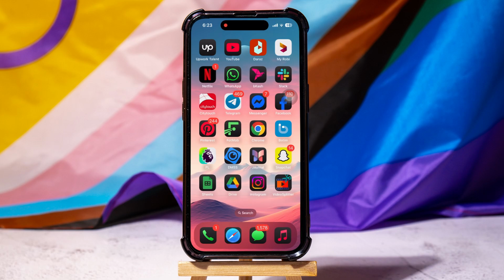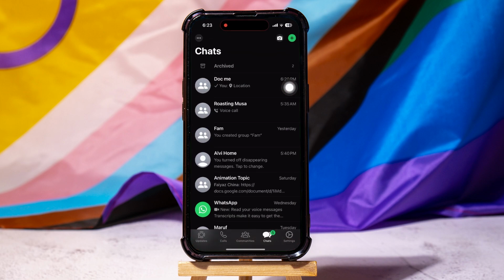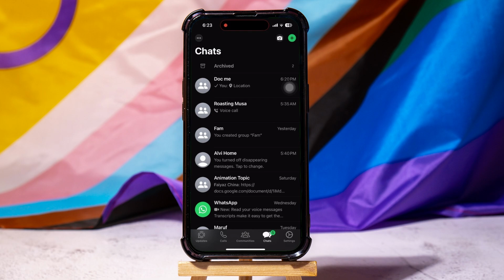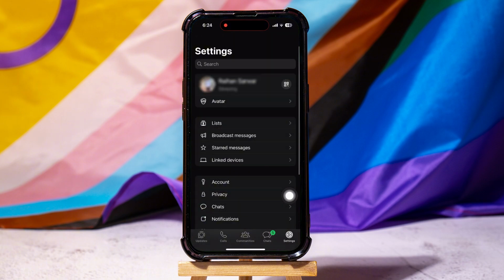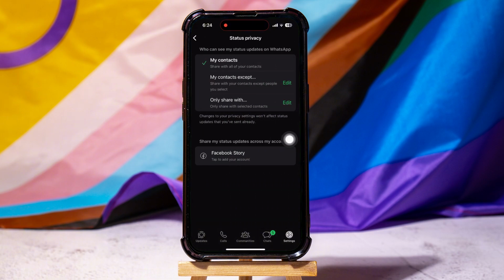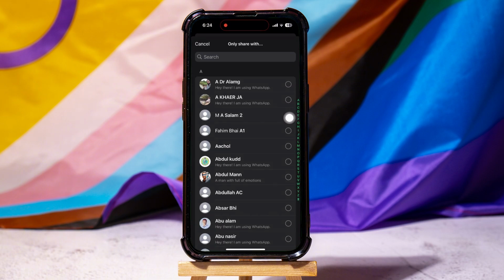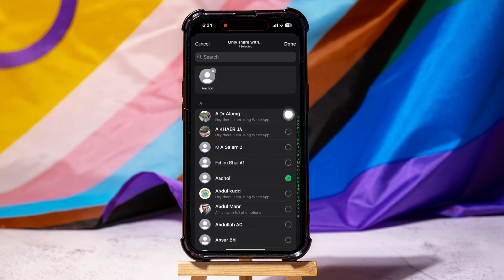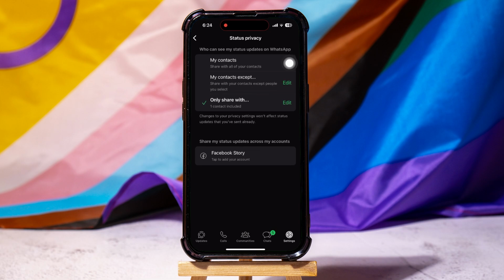How To Hide WhatsApp Status From Being Seen 2025 (iPhone & Android)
Ever wondered how to hide your WhatsApp status from prying eyes? I’ve been there too, wanting a little more privacy on my WhatsApp. In this video, I’m diving deep into the steps to hide your WhatsApp status from specific contacts or everyone altogether. Whether you're trying to keep your status updates private or just want to control who views your WhatsApp stories, I've got you covered. I’ll walk you through easy, step-by-step instructions to tweak your privacy settings and ensure your WhatsApp status is only visible to those you choose. No more awkward moments or unwanted views! From adjusting your privacy settings to managing your contact list, learn all the tips and tricks to keep your WhatsApp status under wraps. Perfect for those who value their privacy and want to stay in control of their social circles. Let’s make your WhatsApp experience as private as you want it to be!